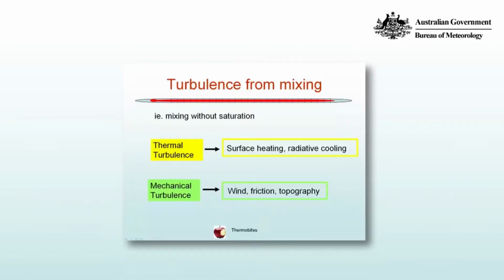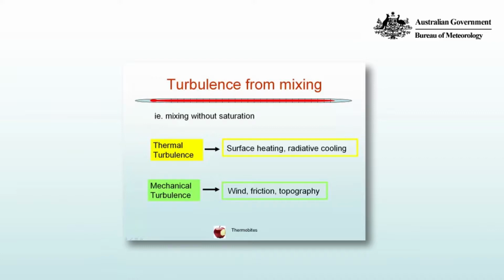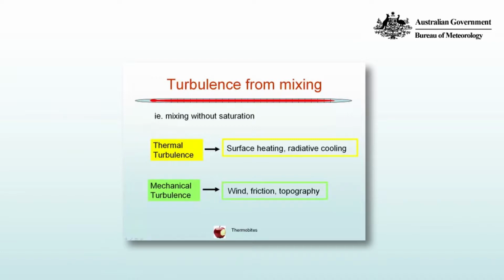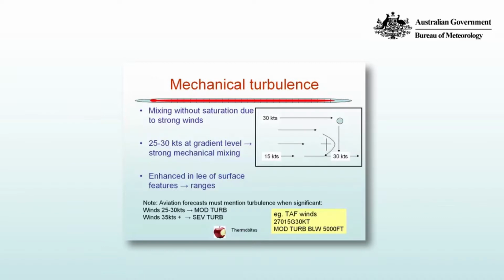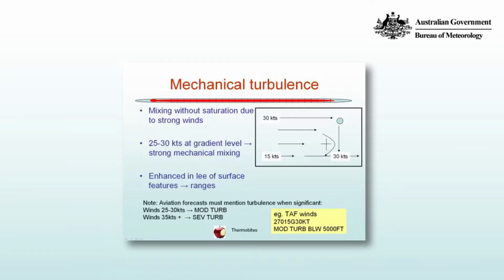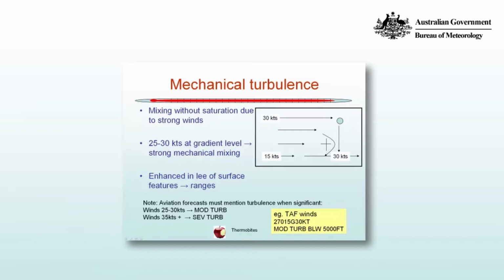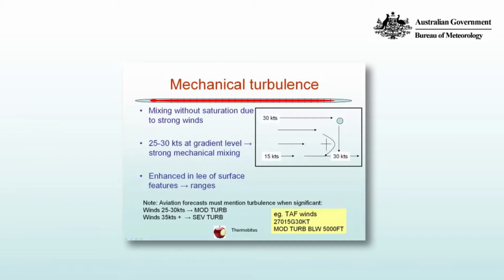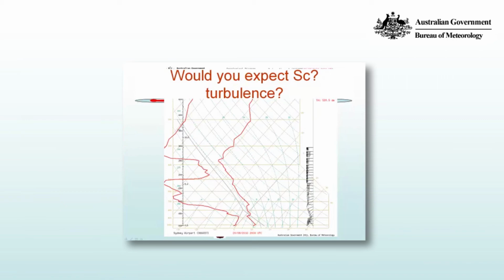Turbulence From Mixing